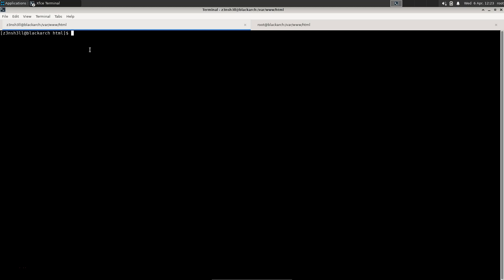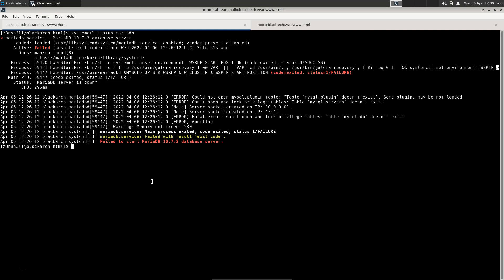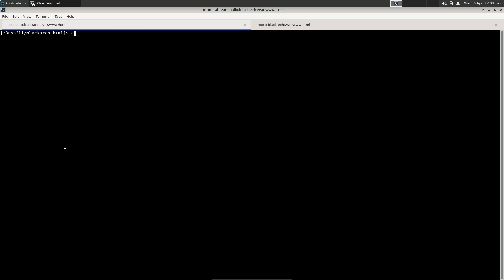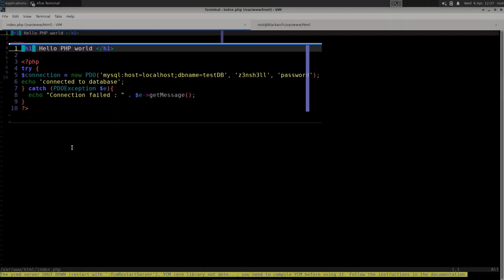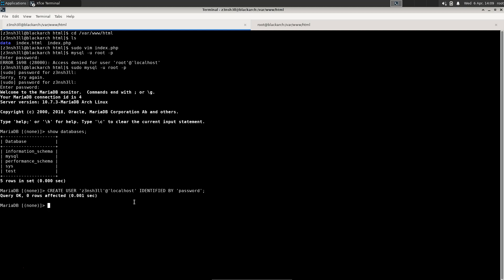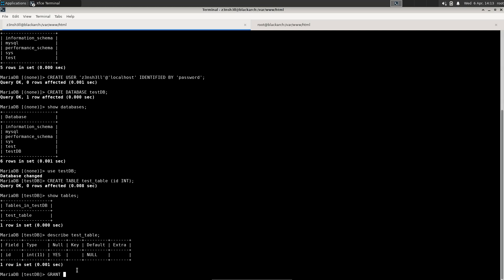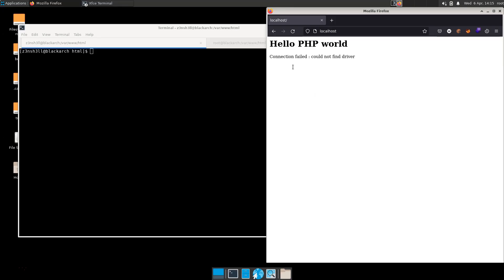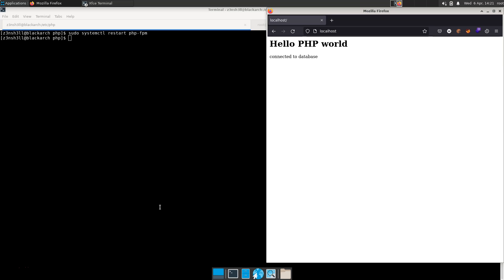Running MYSQL (with PDO) with LAMP stack on BlackArch Linux - Lamp On Black Arch 4